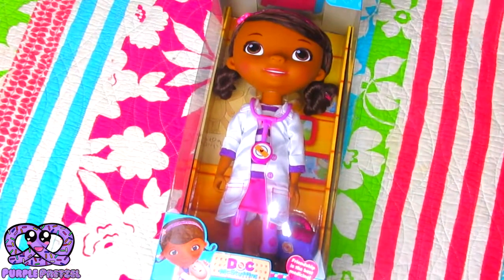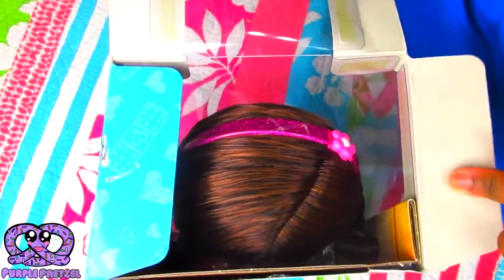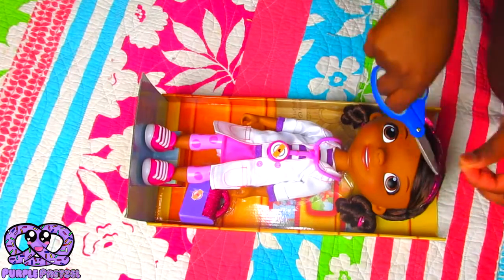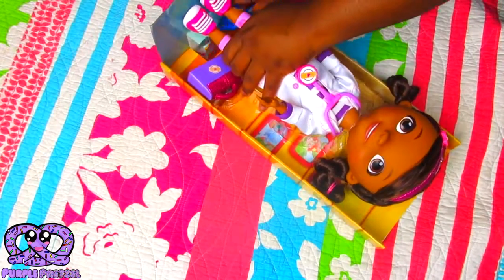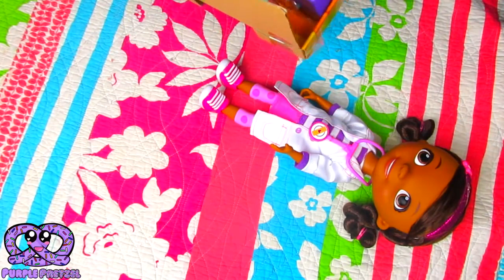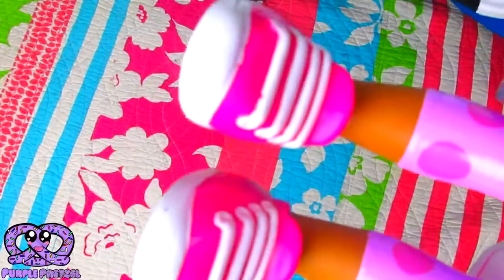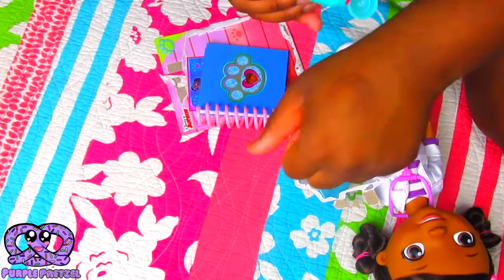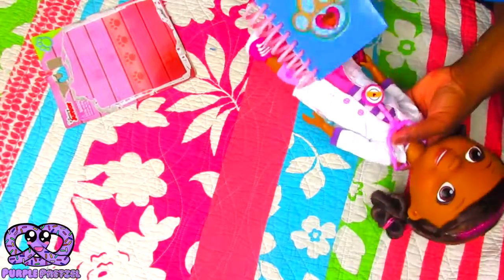Opening my New Doc Mcstuffins toy for the Baby Daycare